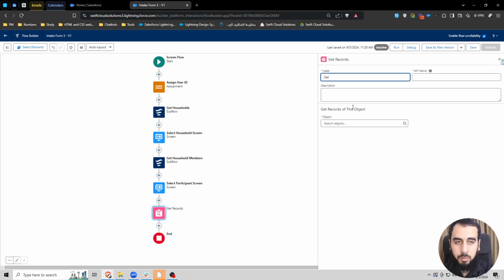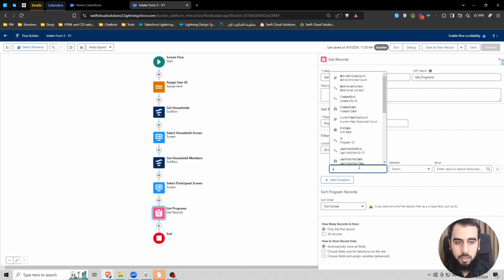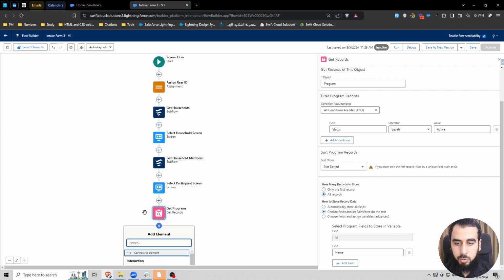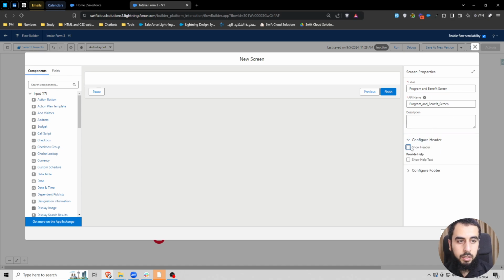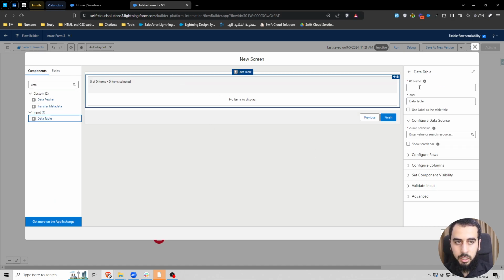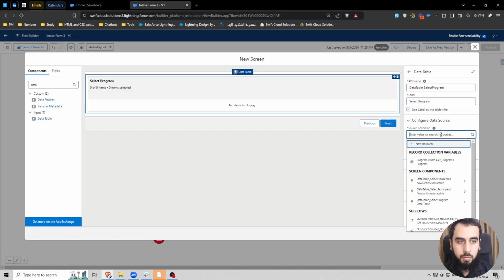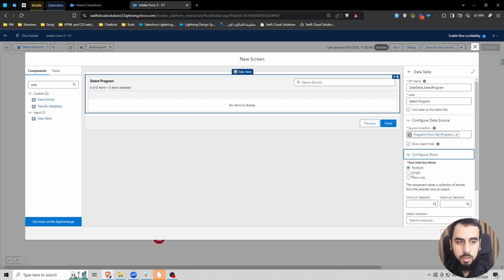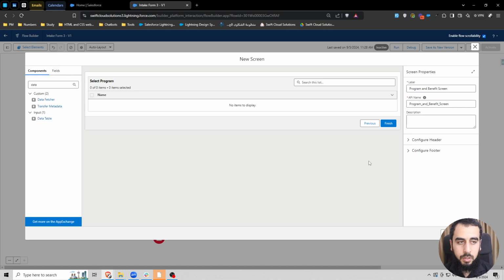33 Salesforce Flow Use Case - Intake Form - Program and Benefit Screen